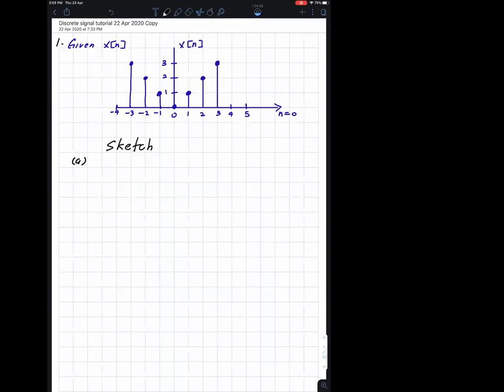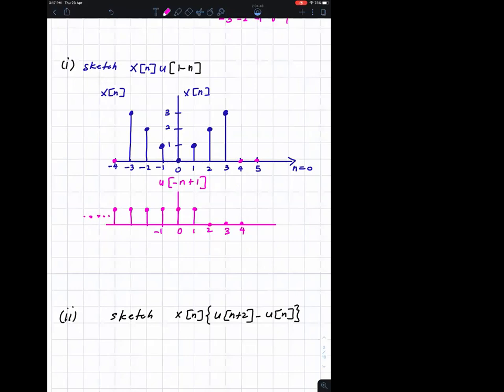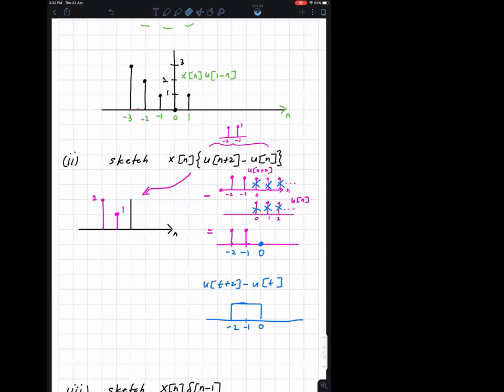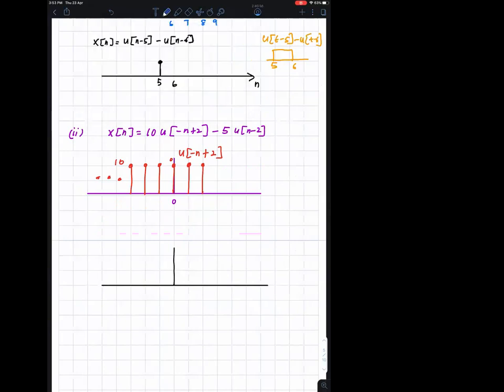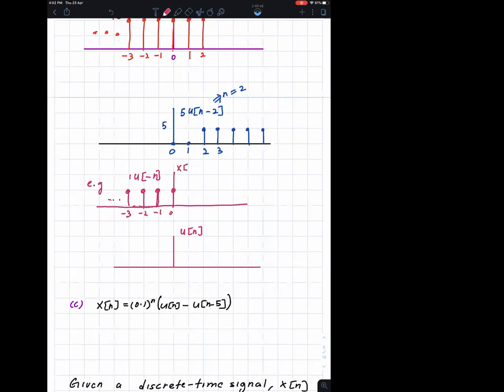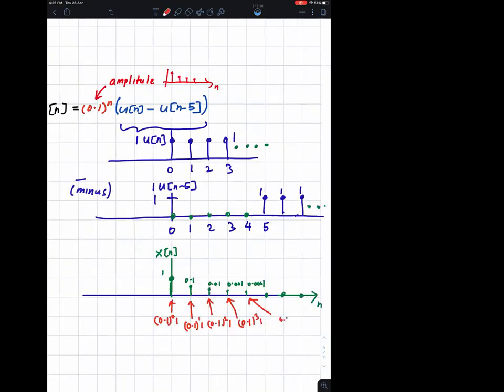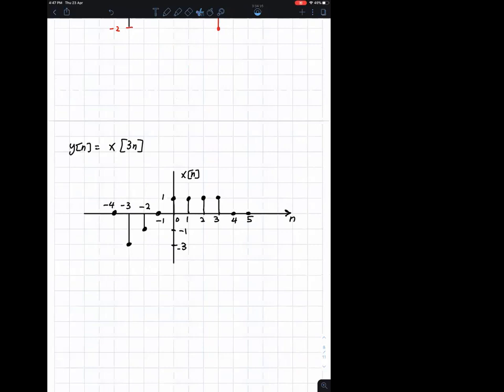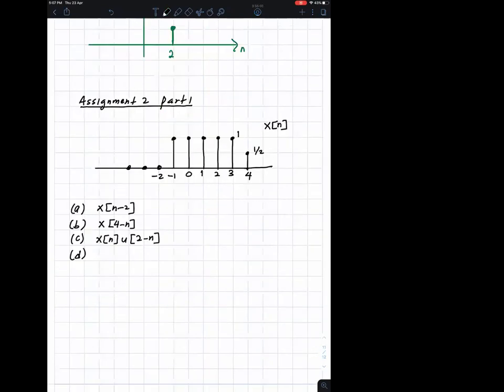Class 6 Live - Discrete Time Signals Sketching- March 2020 Sem - Signals and Systems